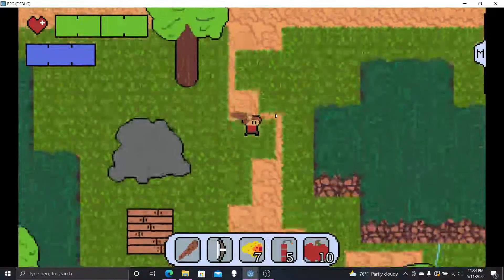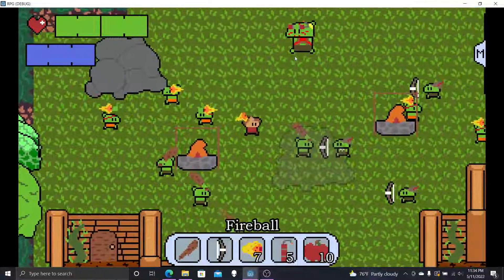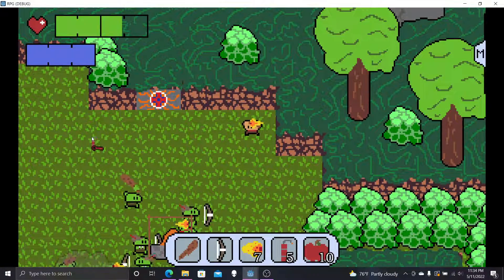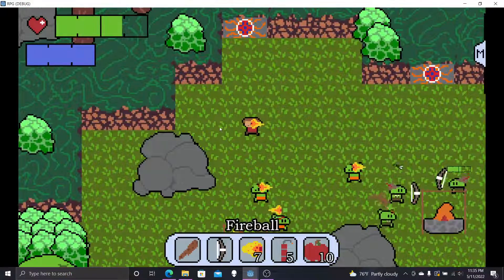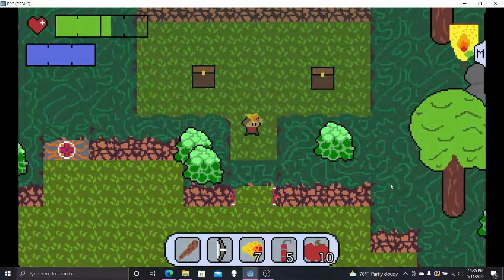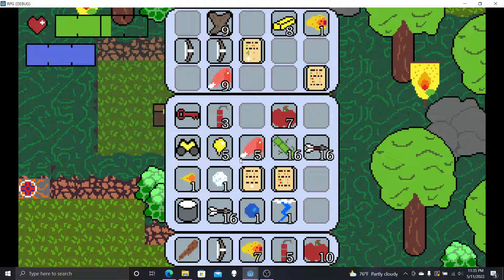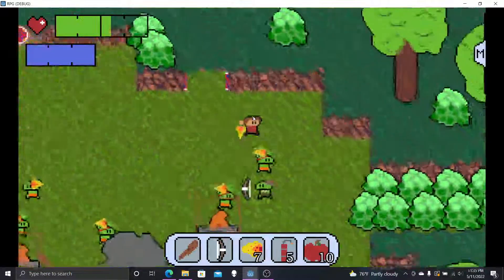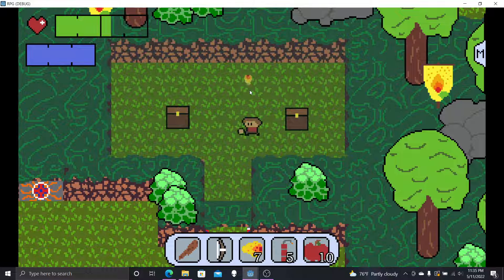Unknown RPG: Dev Log #10: Chests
In this episode, we introduce chests. I have used the same Inventory Series in this game where I have constructed chests and a whole inventory system.

Thank you for watching my videos, I hope I can inspire you to follow what you want to do through these videos as I want to code video games and/or apps.